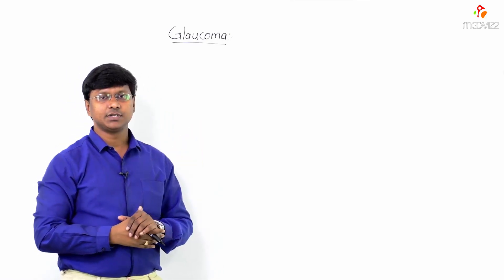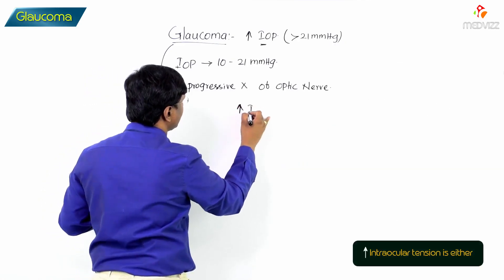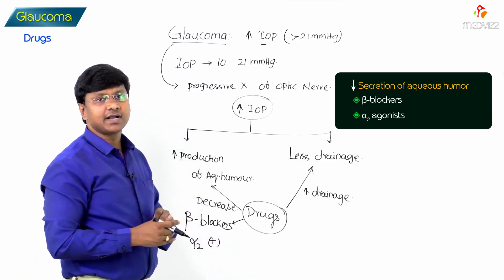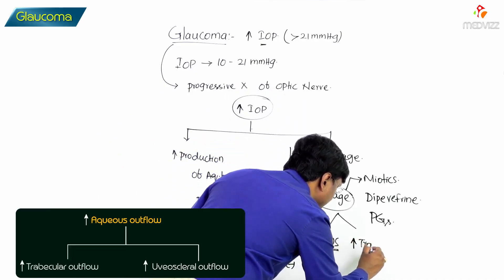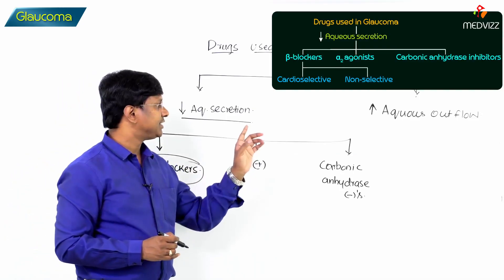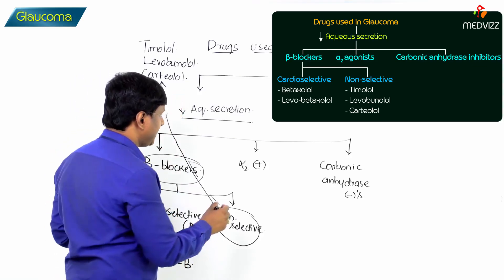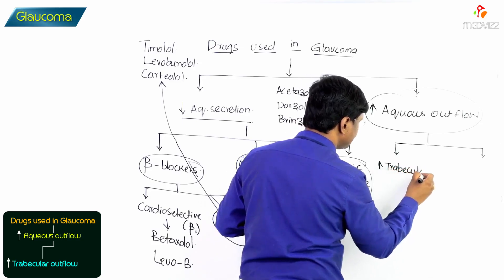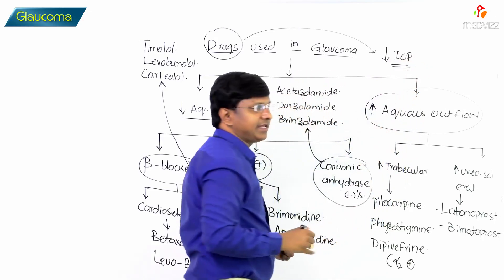1.Classification of drugs used in Glaucoma - ANS Pharmacology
A glaucoma is a group of eye diseases associated with acute or chronic destruction of the optic nerve with or without concomitant increased intraocular pressure (IOP). In the US, glaucoma is the second leading cause of blindness in adults following age-related macular degeneration (AMD). The two main types are open-angle glaucoma and angle-closure glaucoma. Open-angle glaucoma accounts for 90% of all cases of glaucoma, is slowly progressive, and is initially often asymptomatic, but leads to bilateral peripheral vision loss over time. With appropriate treatment that lowers IOP (e.g., topical prostaglandins), progression can be stopped before severe damage occurs. Acute angle-closure glaucoma, on the other hand, is characterized by the sudden onset of a painful, red, and hard eye in combination with frontal headache, blurry vision, and halos appearing around lights. Immediate initiation of medical therapy (e.g., timolol eye drops and IV acetazolamide) is crucial to rapidly decrease IOP and prevent vision loss. Chronic angle-closure glaucoma manifests and is managed similarly to open-angle glaucoma.

In this video, we shall discuss the Pharmacological Treatment of open-angle glaucoma and the Treatment of acute angle-closure glaucoma.